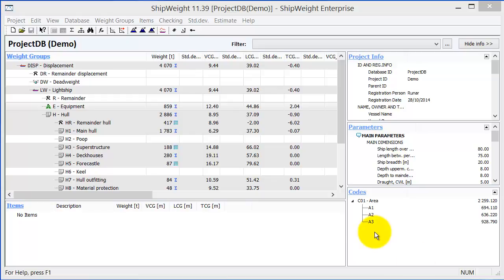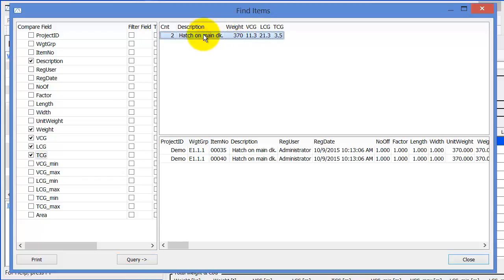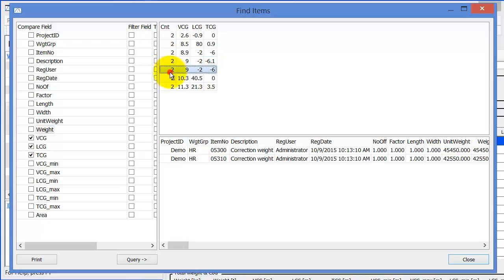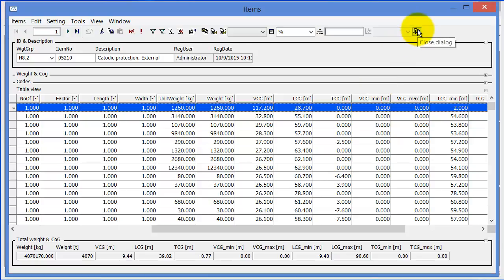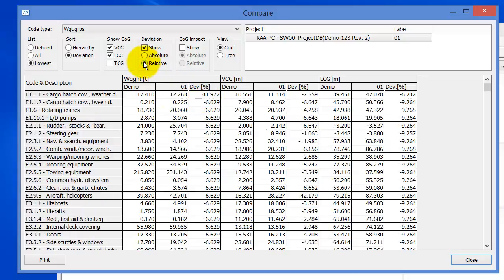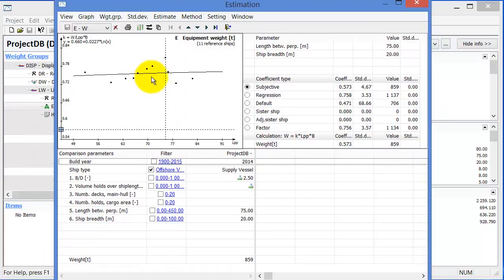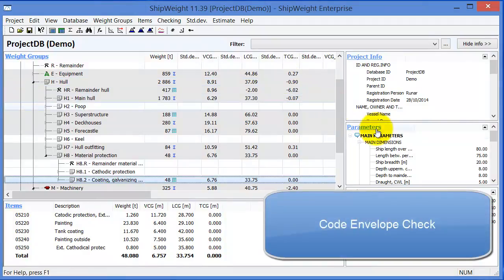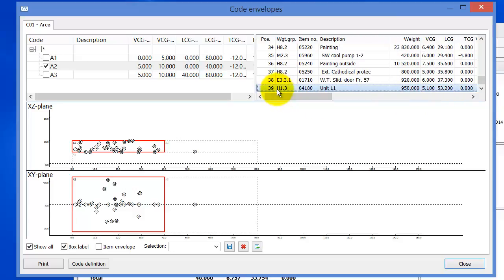ShipWeight: QA Methods